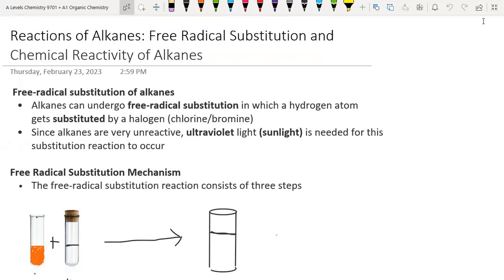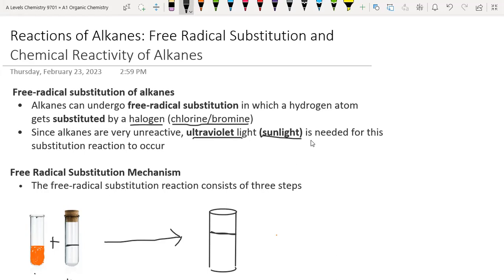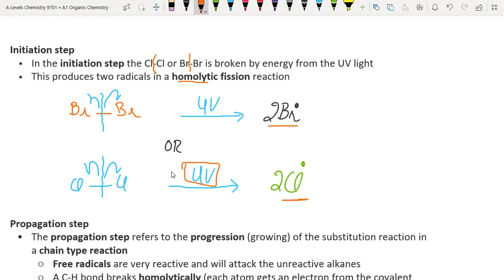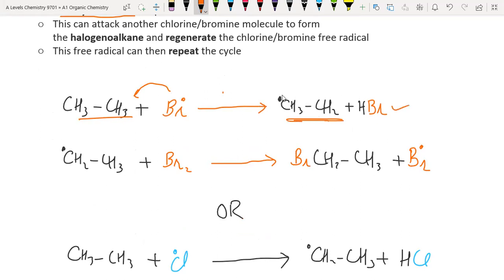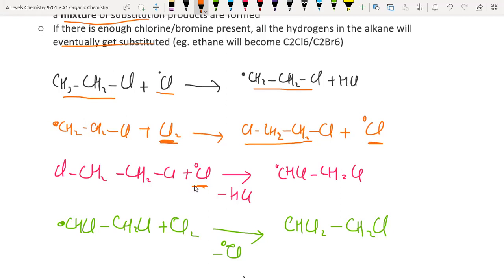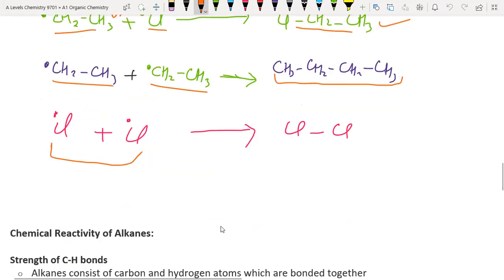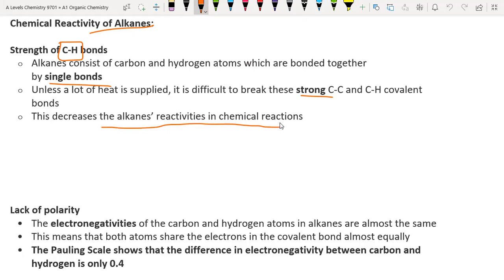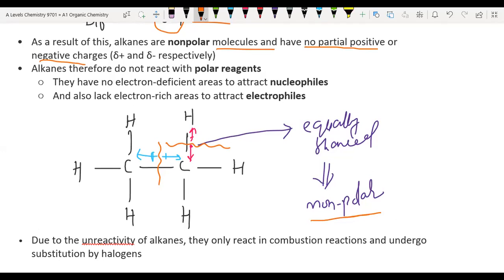Free Radical Substitution and Chemical Reactivity of Alkanes | Organic Chemistry | AS Chemistry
Free Radical Substitution and Chemical Reactivity of Alkanes
2. describe: (b) the free-radical substitution of alkanes by Cl 2 or Br2 in the presence of ultraviolet light, as exemplified by the reactions of ethane
3. describe the mechanism of free-radical substitution with reference to the initiation, propagation and termination steps
5. understand the general unreactivity of alkanes, including towards polar reagents in terms of the strength of the C–H bonds and their relative lack of polarity